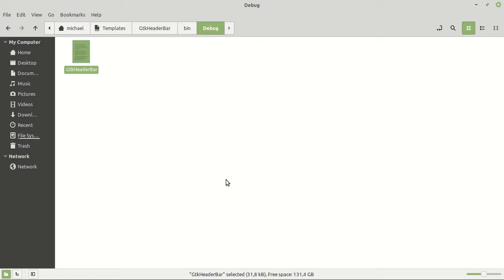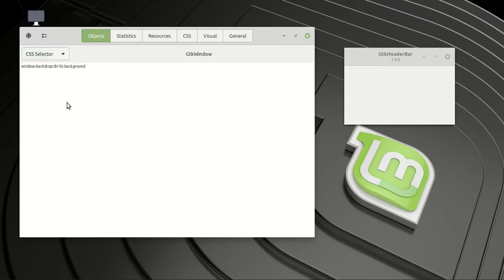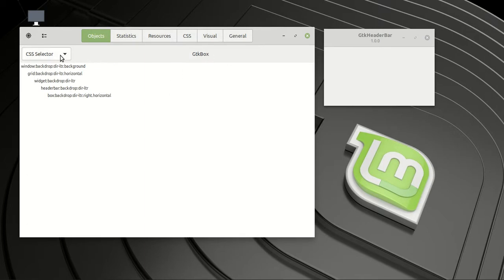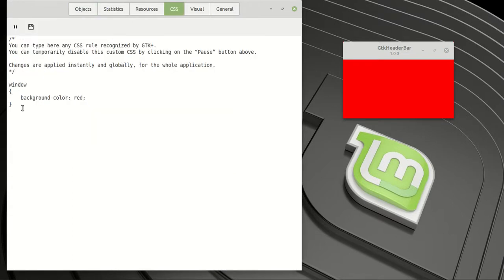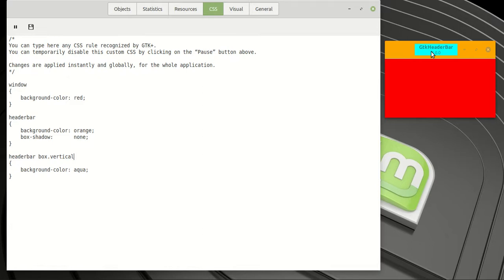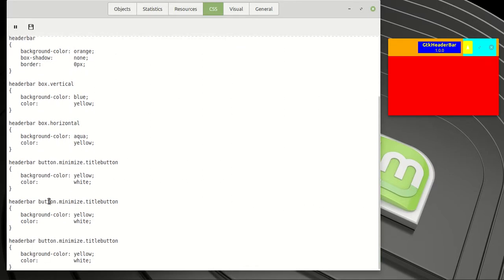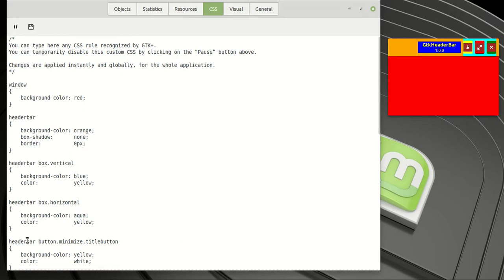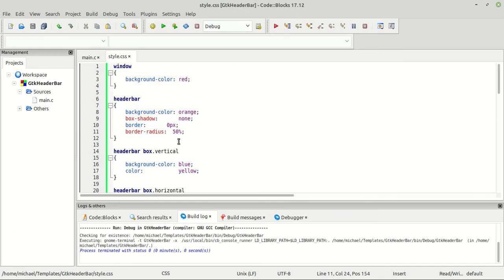GTK - GtkInspector Part-02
Setting up the CSS Properties. - -